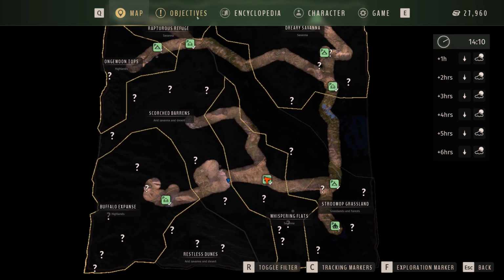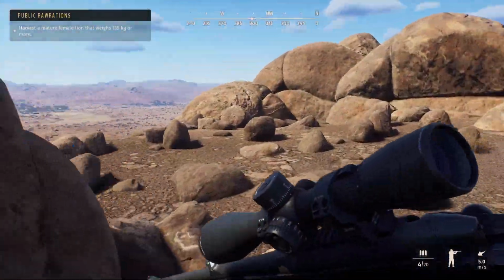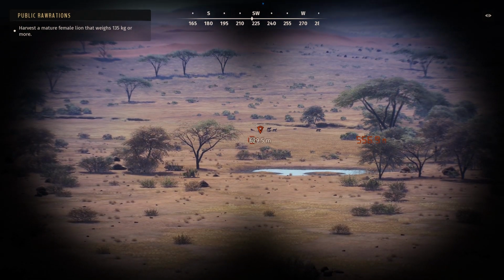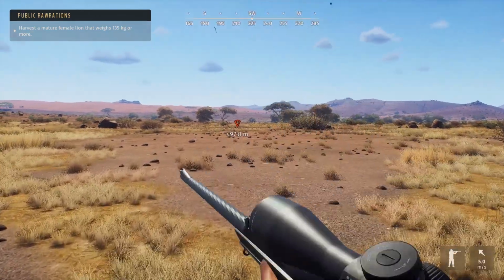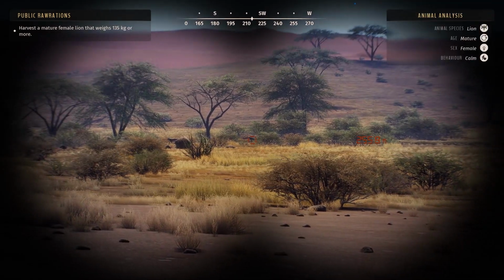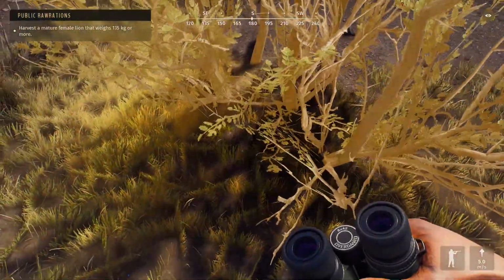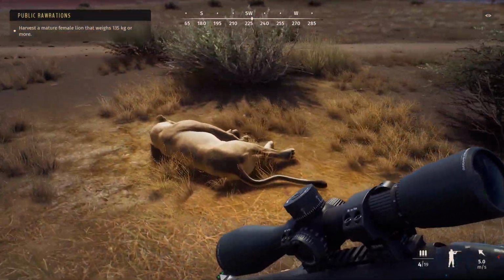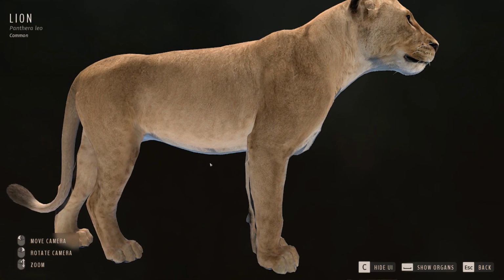Way Of The Hunter - Public Rawrations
Today on Way of the hunter im at tikamoon plains going lion hunting for a mission called public rawrations .